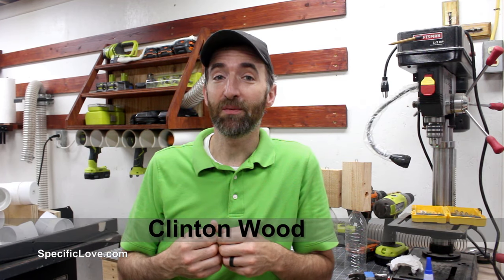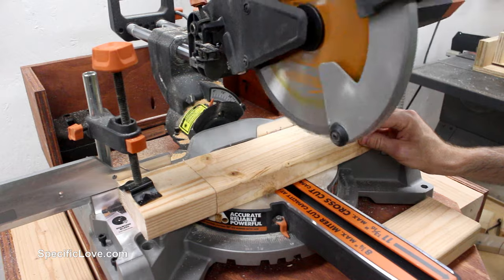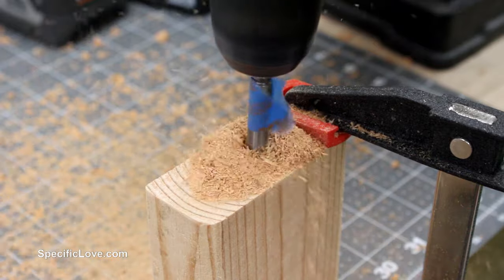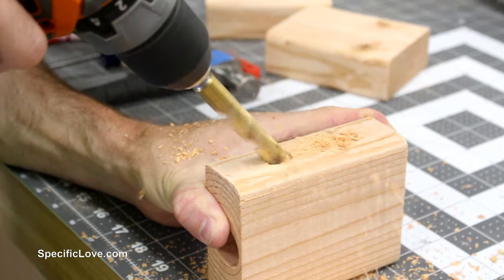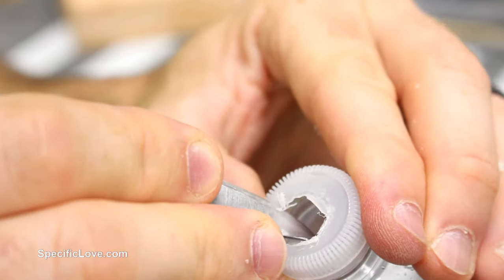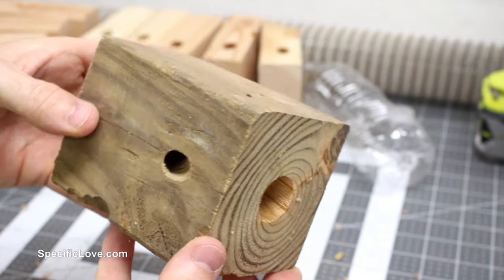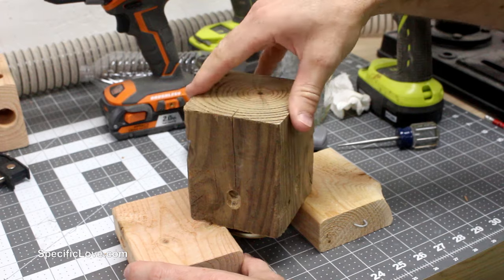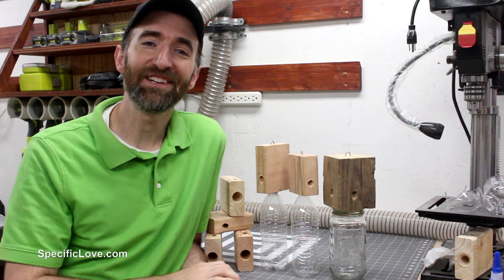Super Simple Carpenter Bee Trap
Super Simple Carpenter Bee Traps

I had a problem with Carpenter bees boring holes in the wood around my house and I had enough. So I did a little research and discovered how easy it is to make traps.
I hope this information can help you with removing these pests from your property.

Just follow this link:

Amazon Product Suggestions:

2 Timothy 2:20